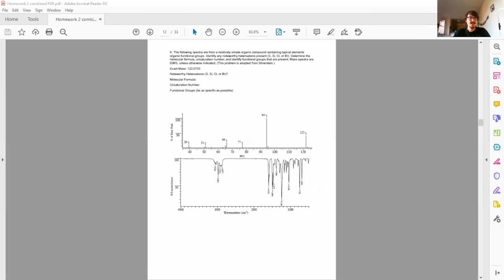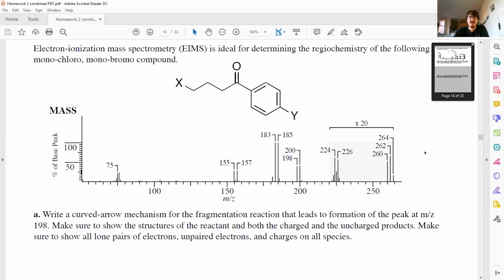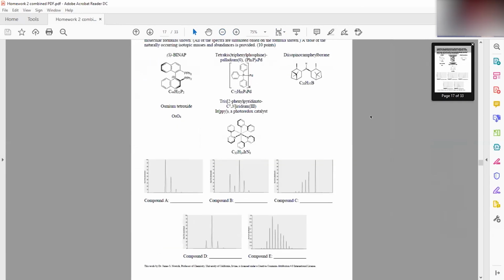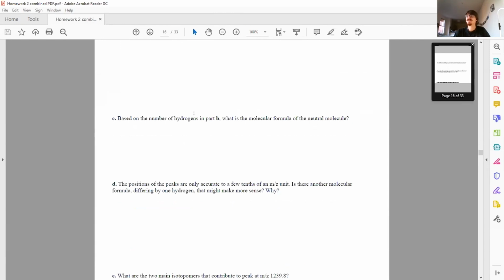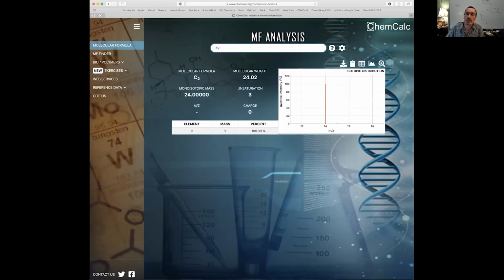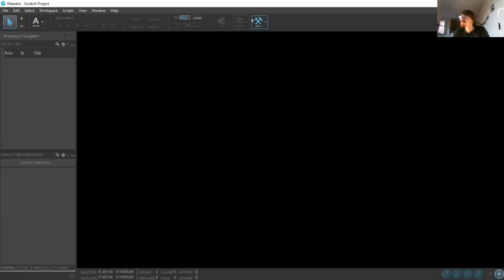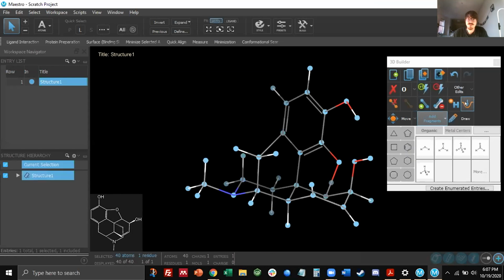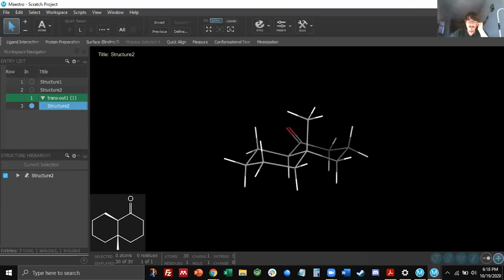Discussion 03 October 19 Mass Spectrometry and Molecular Mechanics with Maestro MacroModel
Description: This discussion section accompanies a graduate course in organic spectroscopy, focusing on modern methods used in structure determination of organic molecules. Topics include mass spectrometry; ultraviolet, chiroptical, infrared, and nuclear magnetic resonance spectroscopy.